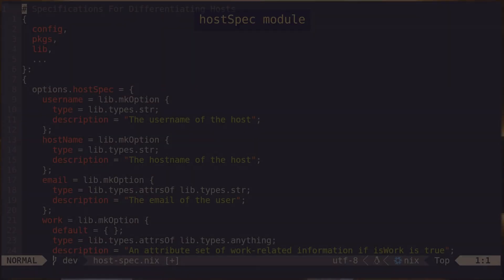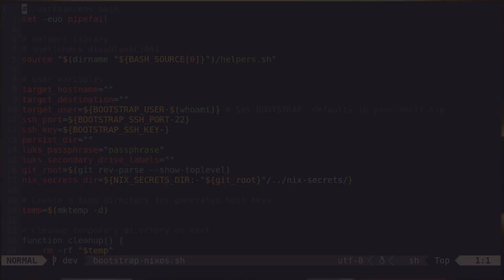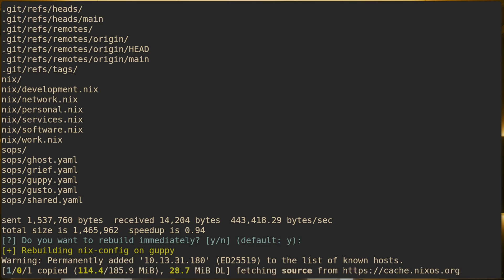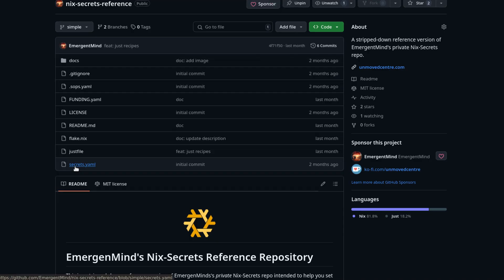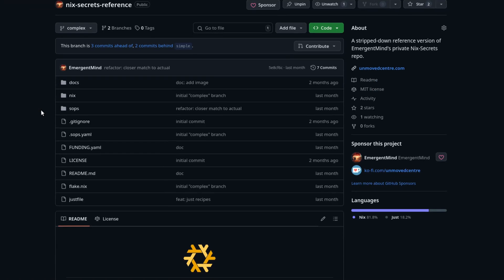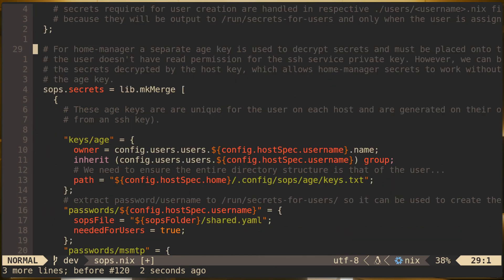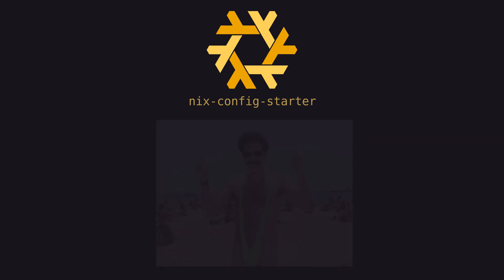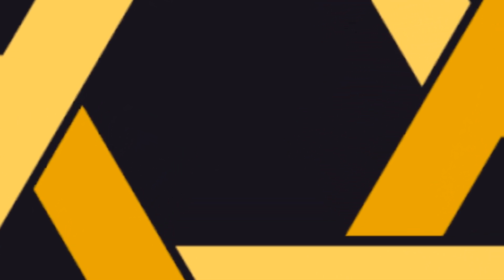Nix-Config Update and new Nix-Secrets-Reference repository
This brief update video summarizes what's happened with the nix-config since my last video. It also introduces a new nix-secrets-reference repository to help when setting up your own private secrets repositories.

*OUTLINE*
0:00 Introduction
0:12 hostSpec module
0:36 nixos-isntaller refactor
0:54 nix-secrets refactor
1:09 New nix-secrets-reference repo
2:20 Forthcoming nix-config-starter repo
2:52 Outro

*Proton* - get a 23% or greater discount on Proton services.
As a long time user of Proton for secure Mail, VPN, Pass, and other services I'm happy to have partnered with them to provide you substantial savings.

*THANK YOU TO MY GENEROUS SUPPORTERS!*
- APonderingPillock
- ForresGeek
- hierocles
- hyperion1209
- Tom